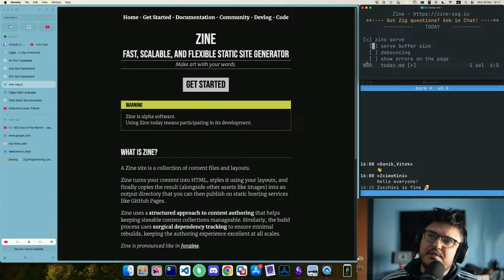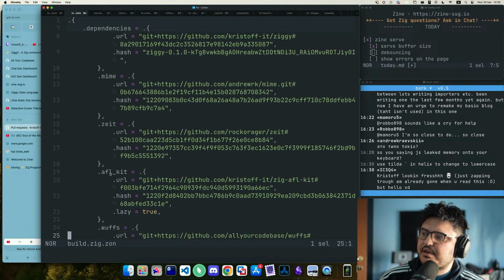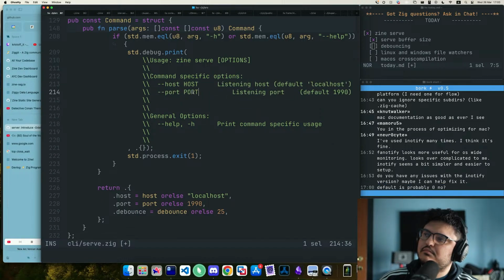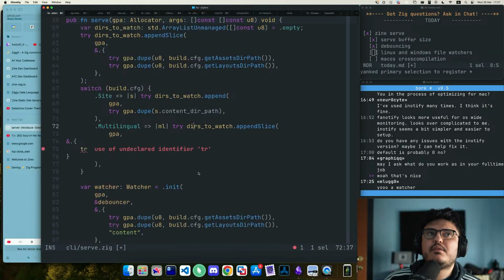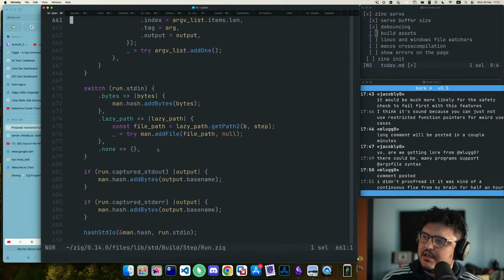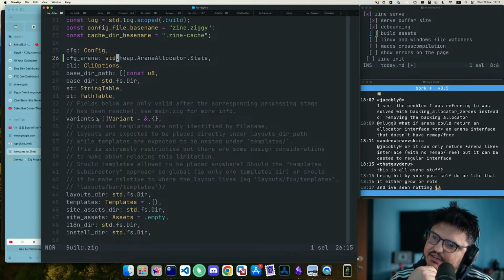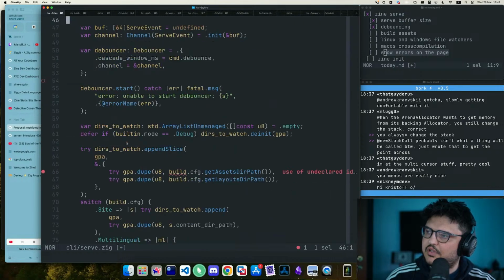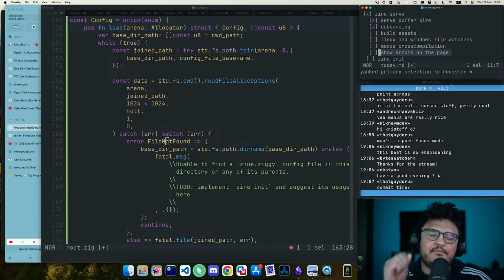[Zig Livecoding] Working on Zine, my static site generator written in Zig